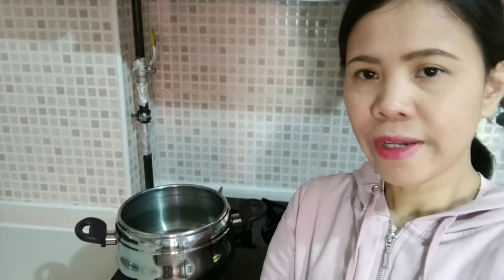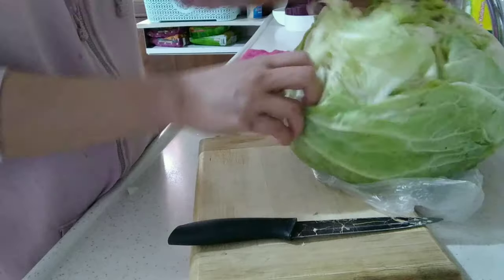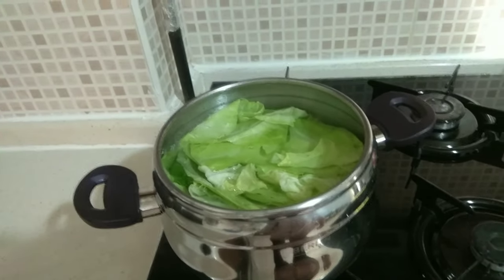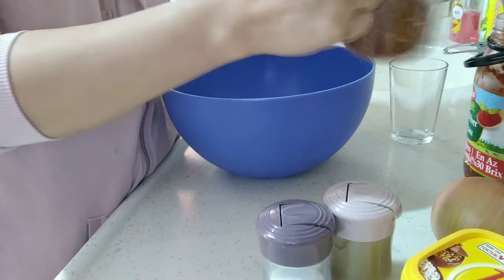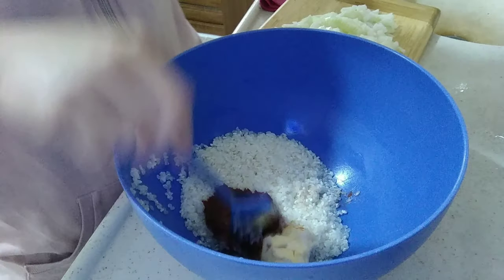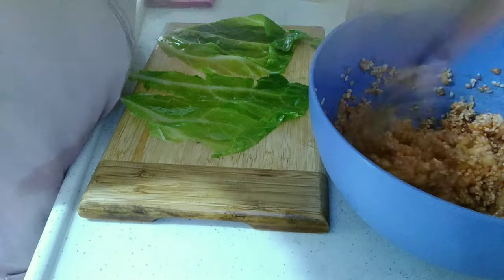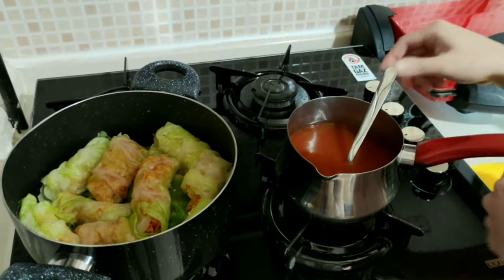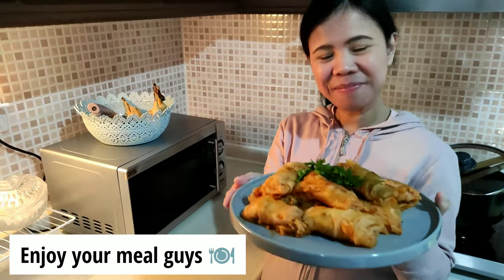STUFFED CABBAGE ROLLS (LAHANA SARMA)😋 ||COOKING VLOG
Stuffed cabbage rolls is a popular and traditional dish in Turkey. Simple and delicious. There are different recipes but mostly have two varieties, one with ground meat and a vegan version without meat. In this vlog, I will make it with tomatoe rice filling and spices. And with extra tomato sauce, it is a perfect dish for cold winter.

Please turn ON bell 🔔 on this channel to receive new upload notification.